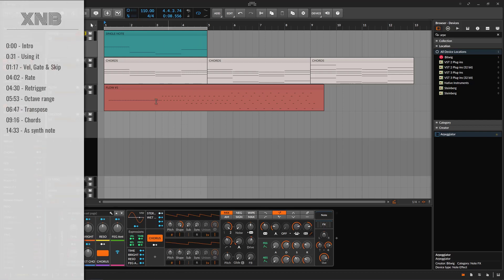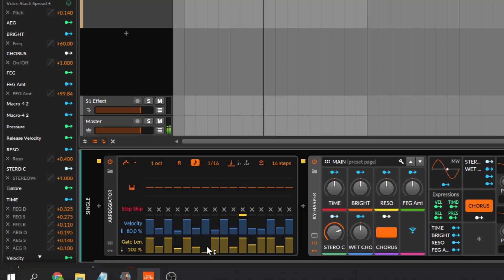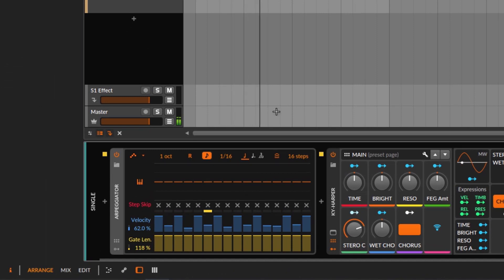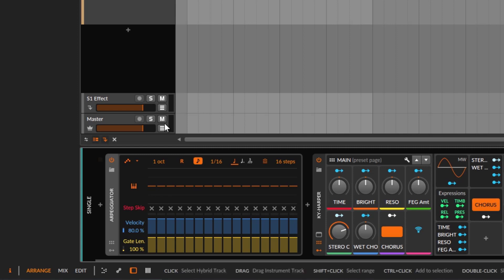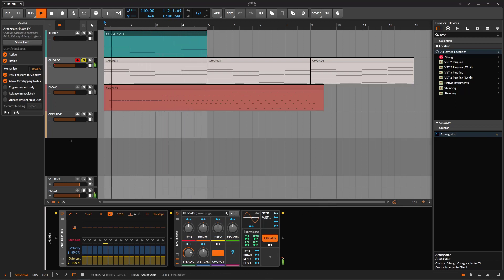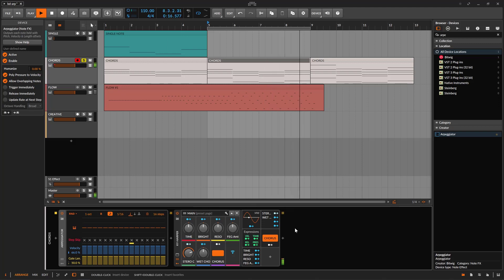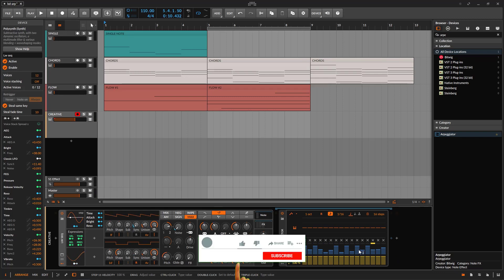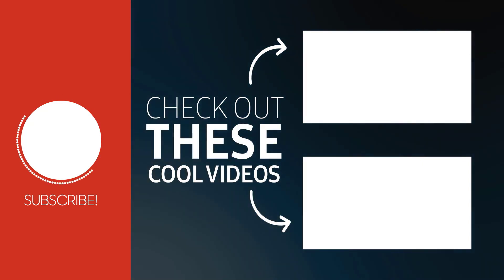How to use the Arpeggiator device from Bitwig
So on this take we will cover the arpeggiator from bitwig. This is a new video but also an update from a previous one I've made a while ago.

Timecodes:
0:00 - Intro
0:31 - Using it
01:17 - Vel, Gate & Skip
04:02 - Rate
04:30 - Retrigger
05:53 - Octave range
06:47 - Transpose
09:16 - Chords
14:33 - As synth note